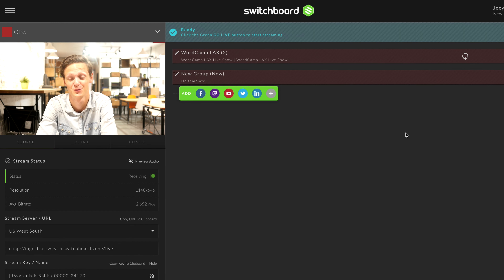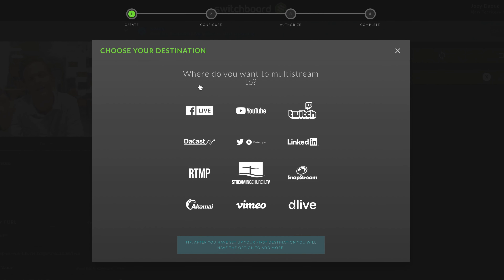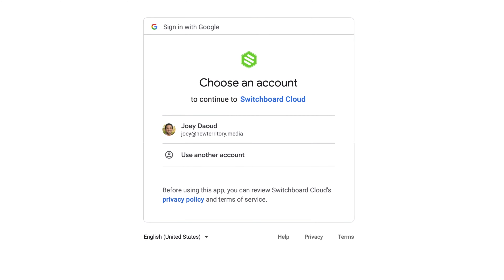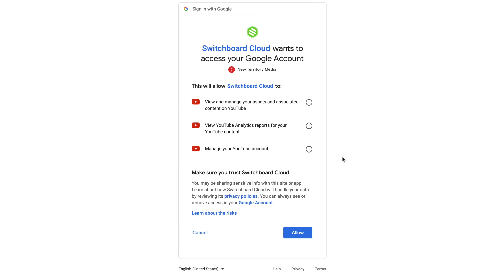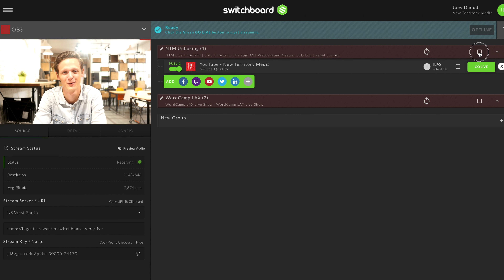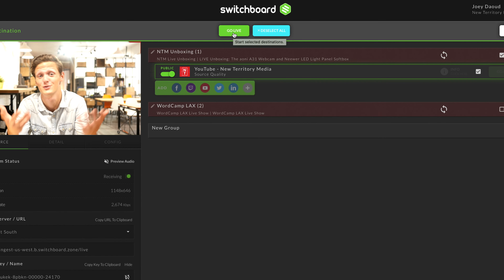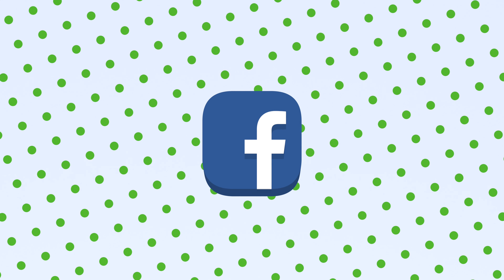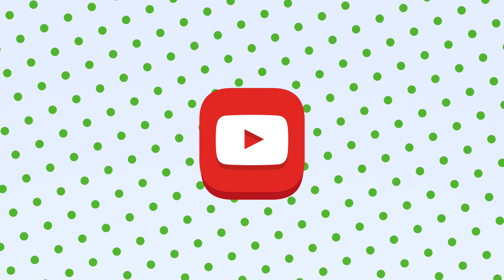Multistreaming to YouTube - Connecting Switchboard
Live streaming is an engaging way of reaching new audiences and customers. But which platform should you stream on? Luckily, you don’t have to choose one. With Switchboard Cloud, you can multistream to as many platforms as possible. In this video, we’ll show you how to stream to YouTube.

📋  STEP-BY-STEP

Here are the first three steps you’ll take to connect your YouTube Channel.

Go to the dashboard in Switchboard Cloud.
Go to your encoder workflow.
Click to add a new destination. Select YouTube.

Select Authorize Switchboard Link.

A new page will open up to connect to Google. Select the Google Account that’s tied to the YouTube page you want to connect. Then select which YouTube channel you want to connect. Click allow.

Your YouTube channel is now connected and you can add it to a destination group, apply any templates, and then go live with your multistream.

If you received any error messages about connecting to YouTube, check out this article

Once live, to view your live stream’s YouTube page, just double click the YouTube icon.

Your audience is consuming content on a variety of different platforms at any given moment. It’s in your best interest to stream your content where they are already watching. This is why multistreaming is so beneficial. Your audience doesn’t need to come find you, you’re coming to them.

📺  MORE LIVE STREAMING TIPS